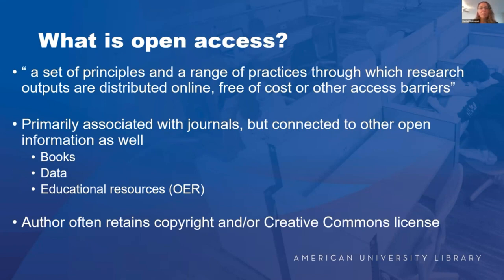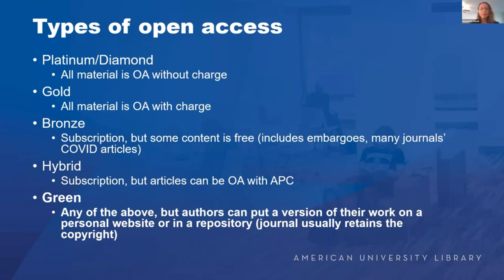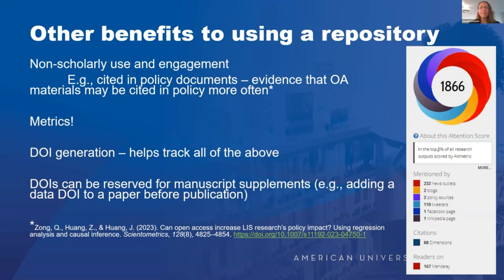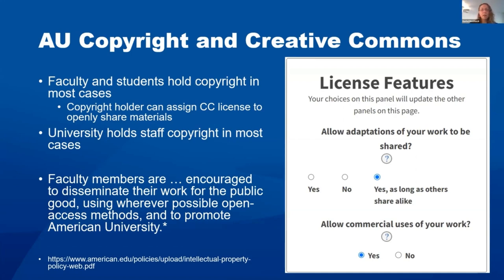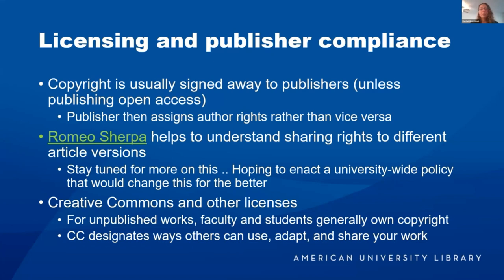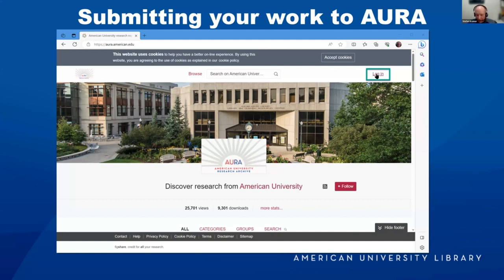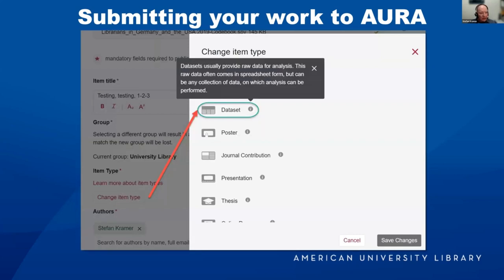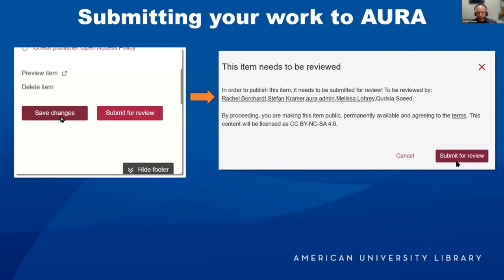902: MAKING RESEARCH & EDUCATIONAL OUTPUTS OPENLY ACCESSIBLE W/ LIBRARY’S INSTITUTIONAL REPOSITORY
Presenters: Rachel Borchardt (Librarian, University Library) & Stefan Kramer (Associate Librarian, University Library)The library’s new institutional repository, AU Research Archive (aura.american.edu), allows anyone at AU to self-deposit scholarly content for public discovery, access, use, and citation. Librarians will discuss the importance of open access to scholarship and education and demonstrate how to submit manuscripts, data, presentations, and more to AURA.